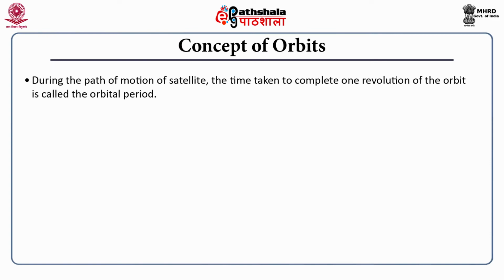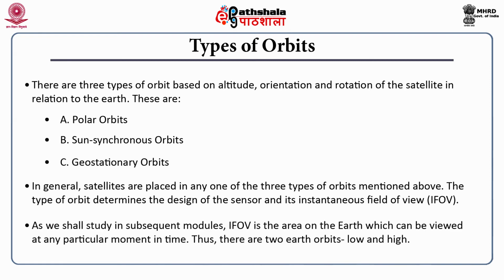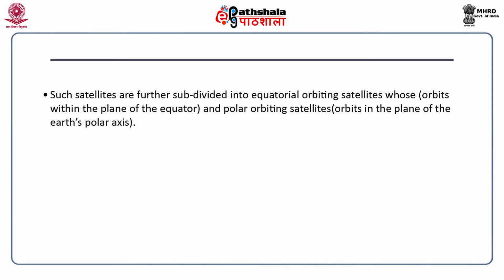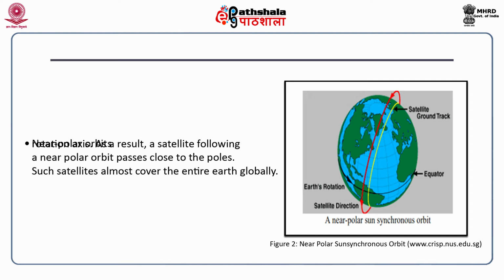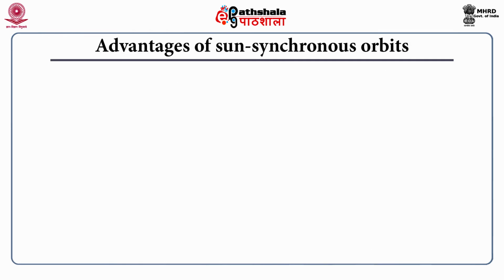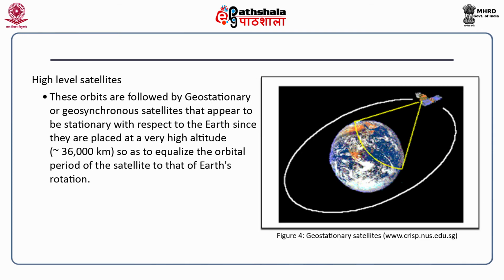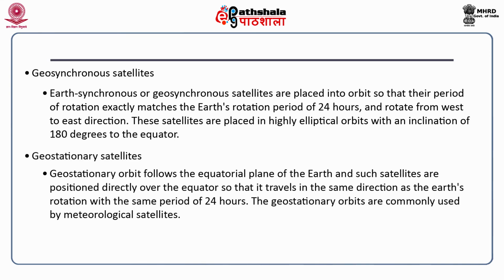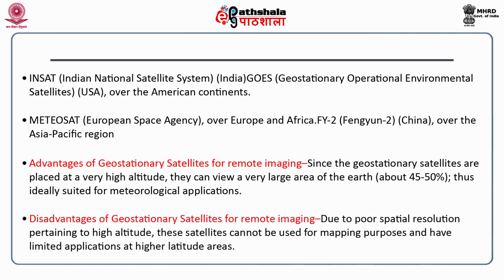M-11. Types of Orbits